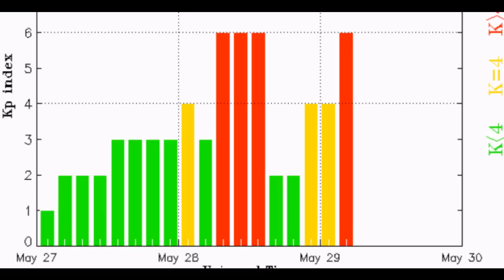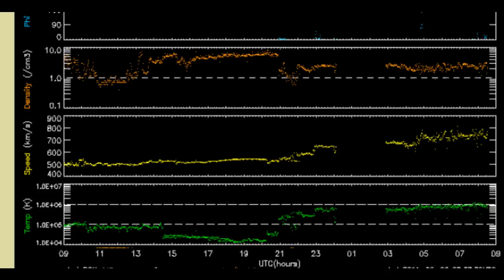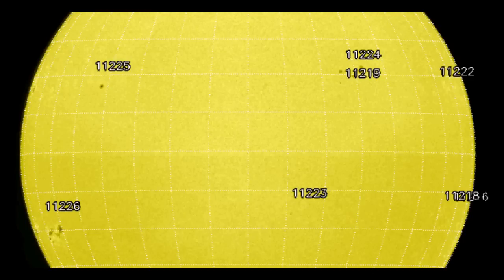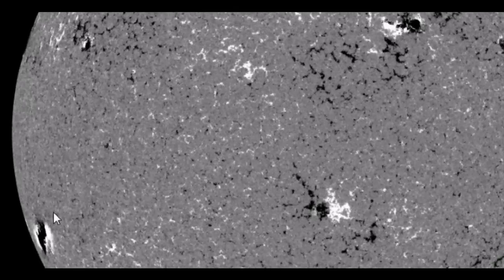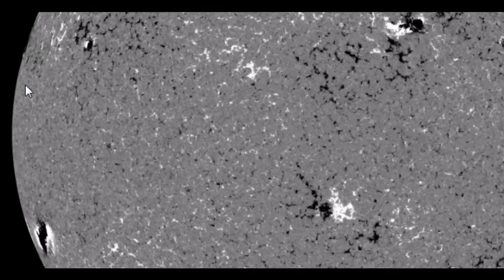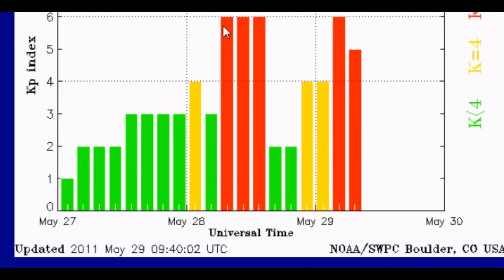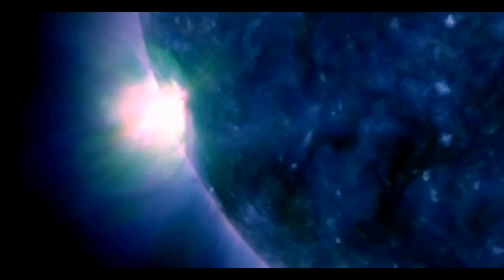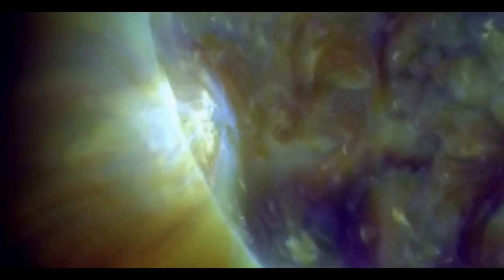G2-Geomagnetic Storms / Solar Watch May 29, 2011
The recent spell of low solar activity is over. Sunspots are popping up across the solar disk and one of them, growing active region 11226, is crackling with C- and M-class solar flares. So far none of the blasts has been geoeffective, but this could change as the active region turns toward Earth in the days ahead.

A stream of high-speed solar wind is buffeting Earth's magnetic field, causing geomagnetic storms around both of our planet's poles. At this time of year, the midnight sun interferes with the visibility of Northern Lights over Alaska and Scandinavia, but the situation is different on the other side of Earth. Southern Lights were on full display this morning in the dark autumn skies of Queenstown, New Zealand

Ending music used is 28 Strobe (Adagio in D Minor) by John Murphy